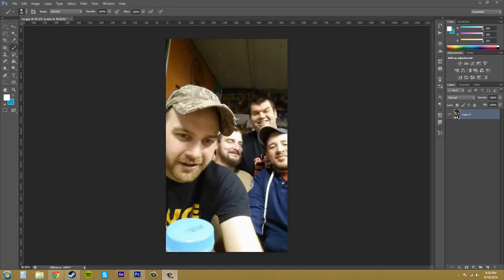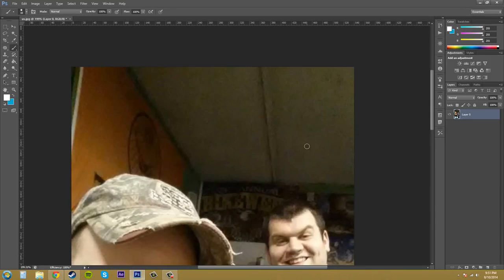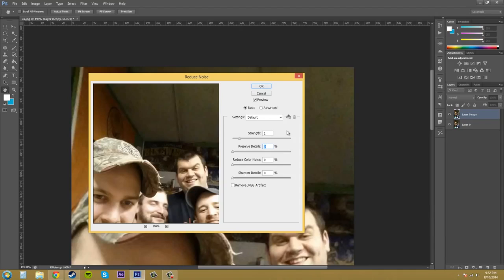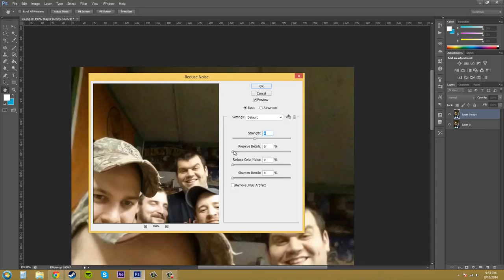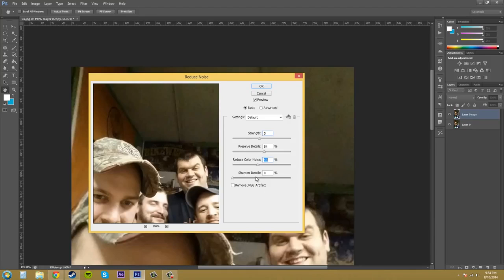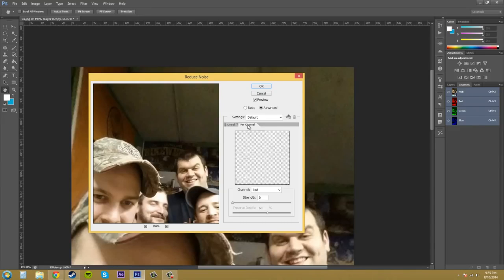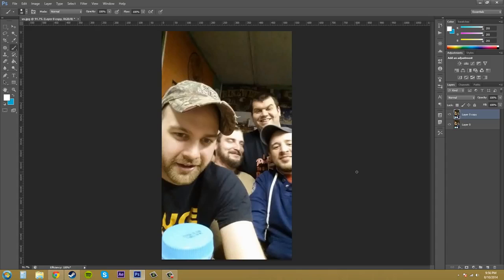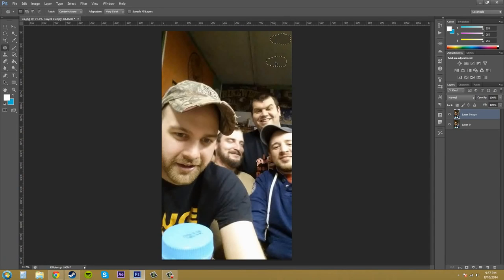Photoshop CS6 Tutorial: 78. Reduce Noise Filter